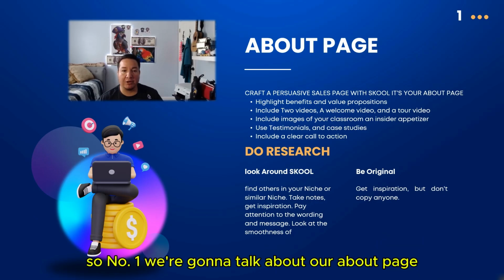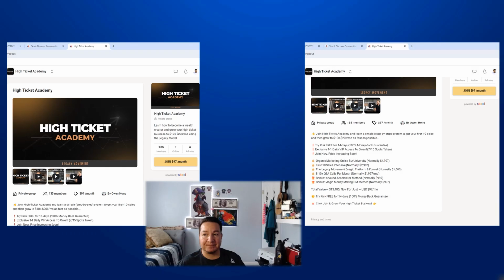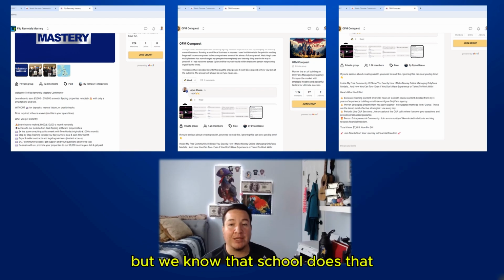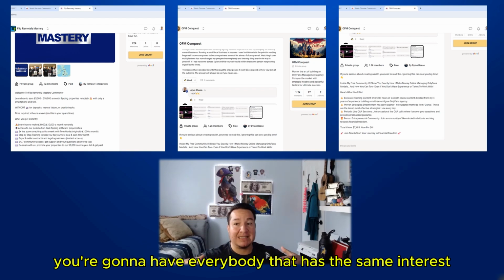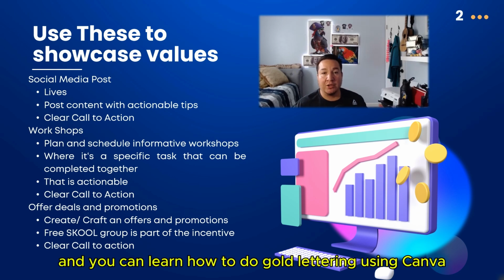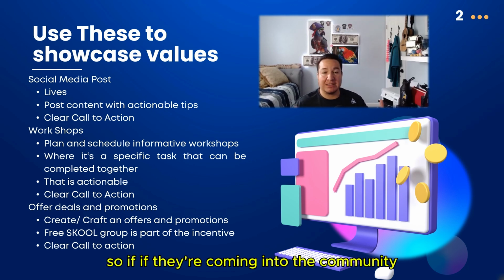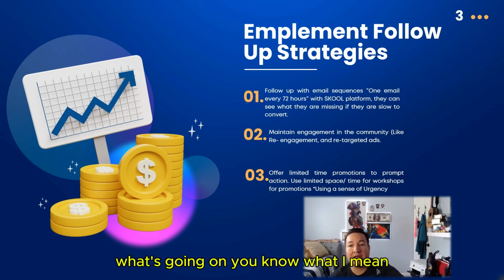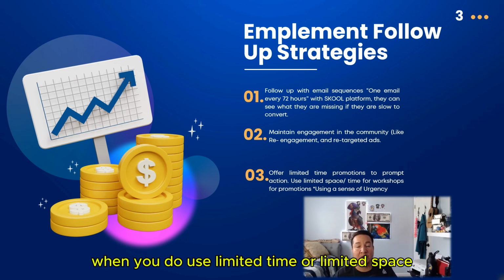Step 7 Convert Prospects to Members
Here you will learn the best way to turn SKOOL prospects into members. Tips and tricks for creating an enticing About page. Learn how to do research, to get inspiration and examples. Learn ways to showcase the value people will miss out on if they don't join your community. Watch and act on it friends.